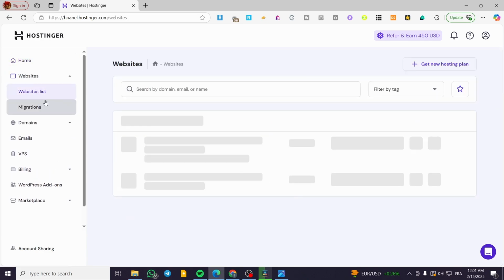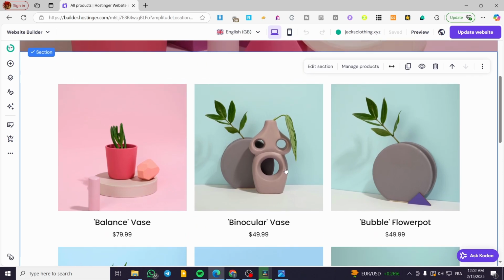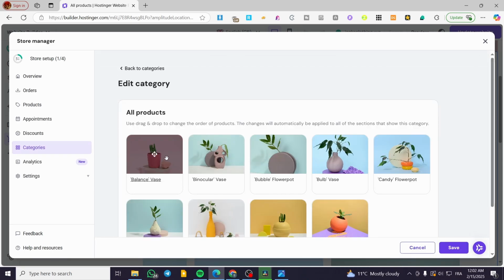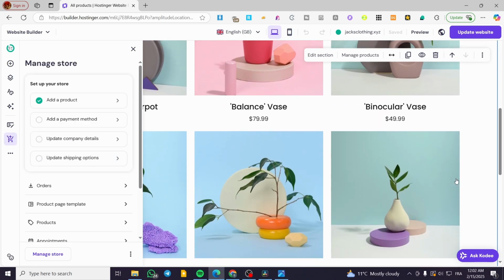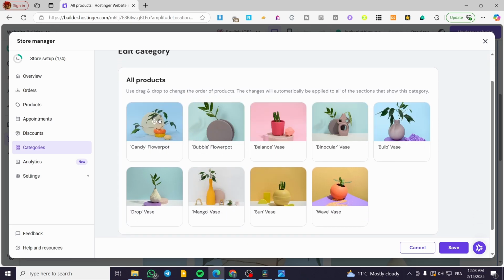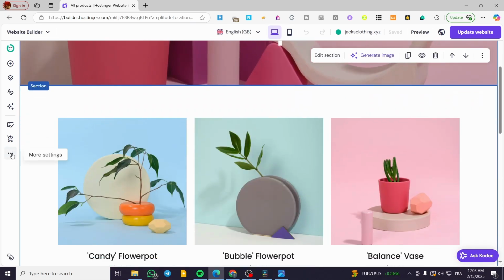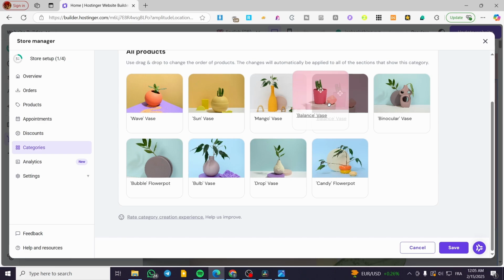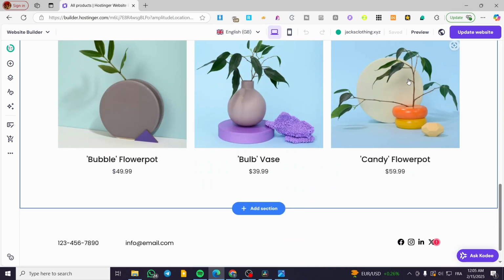How to Change the Order of Products in Hostinger Website Builder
If you are looking for a video about How to Change the Order of Products in Hostinger Website Builder, here it is!